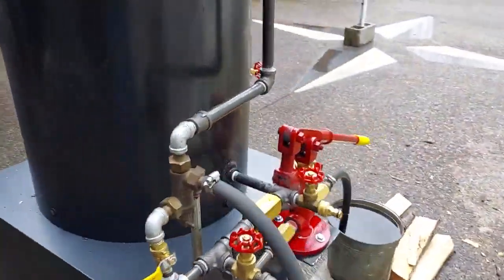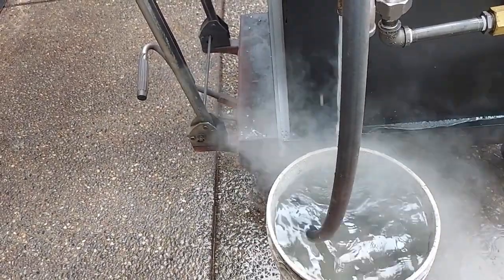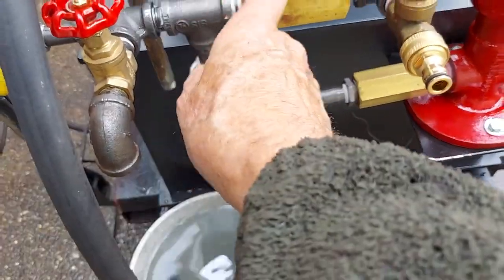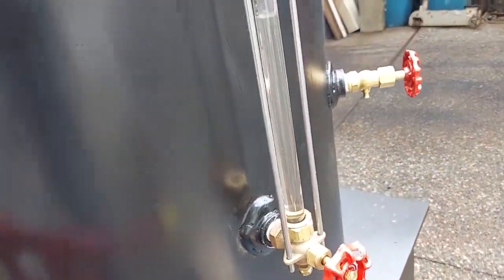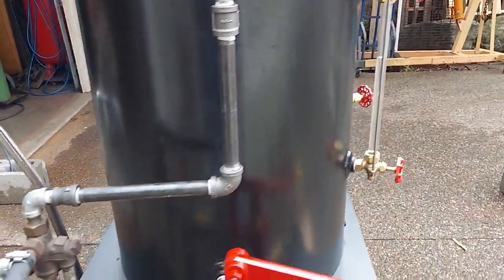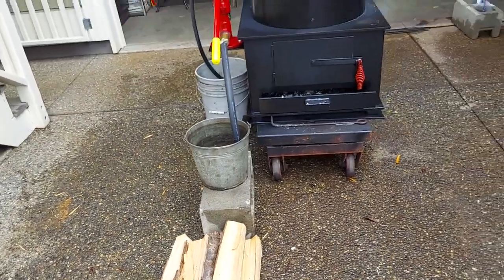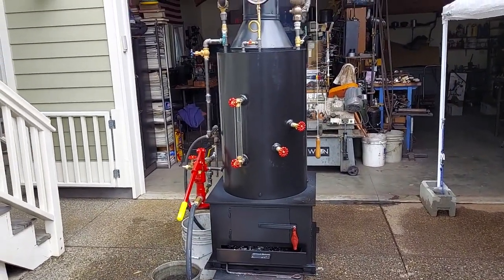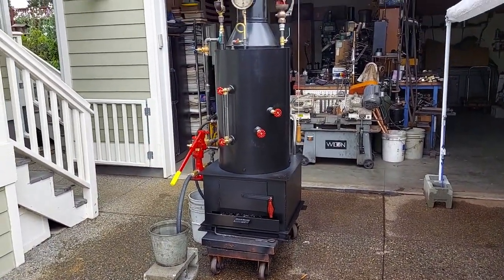Steam Boiler Penberthy Injector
Running a  Penberthy Injector.